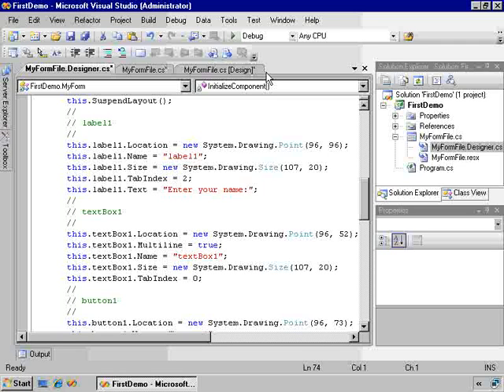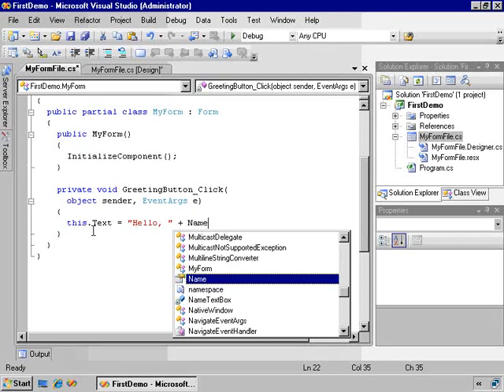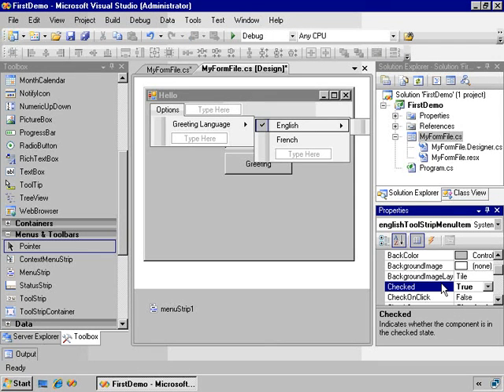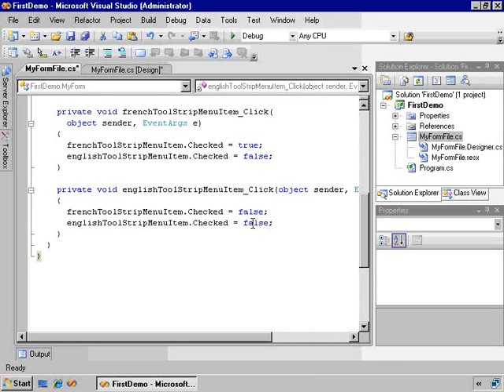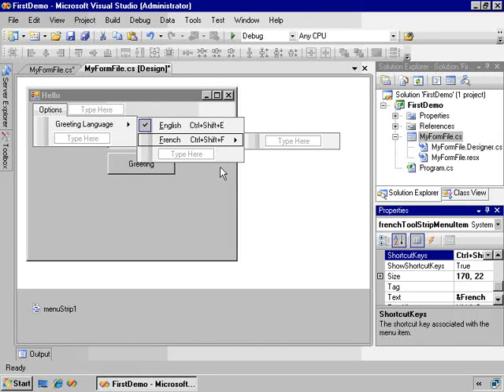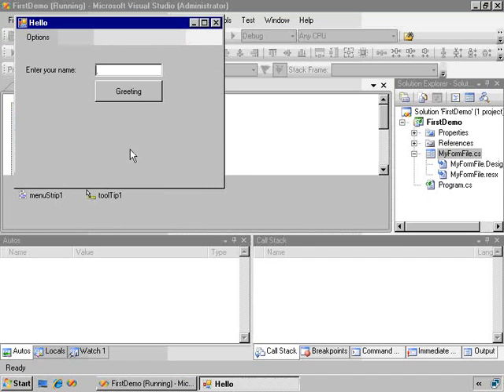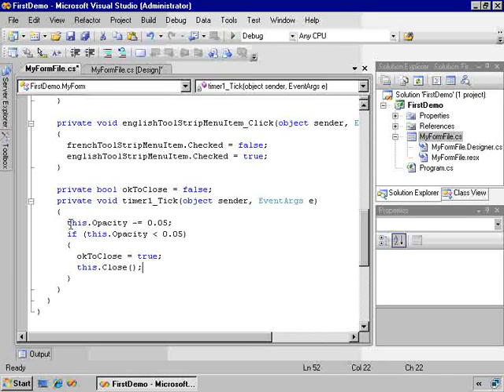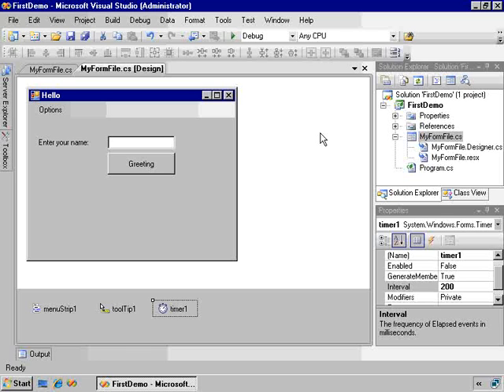Module 01\02. Winform Events\02 Winform Events